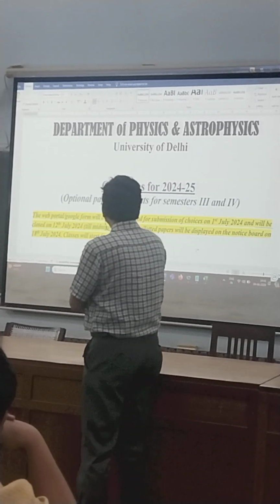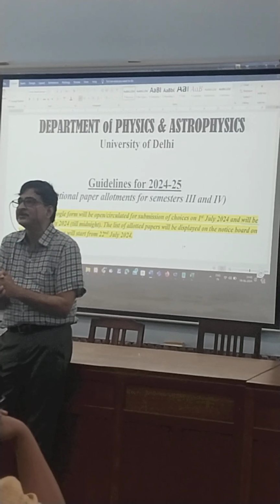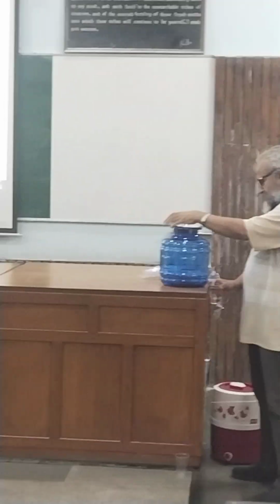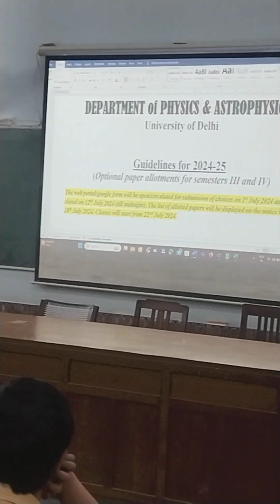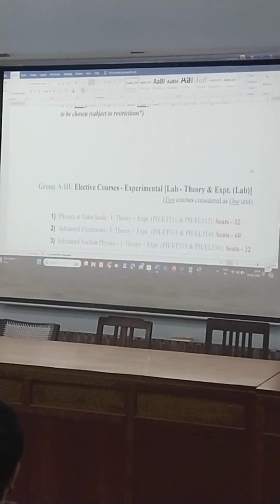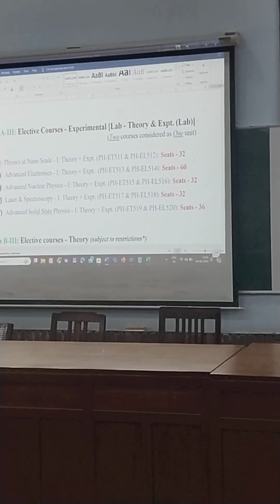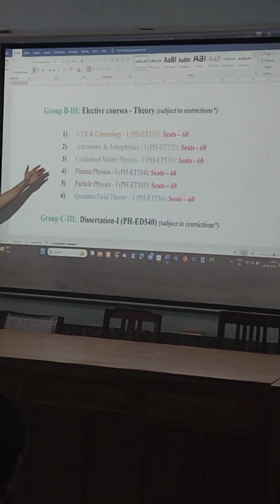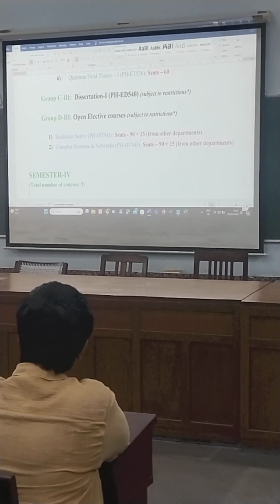🔴Orientation: Paper Selection(Sem-3) || P1 || Delhi University